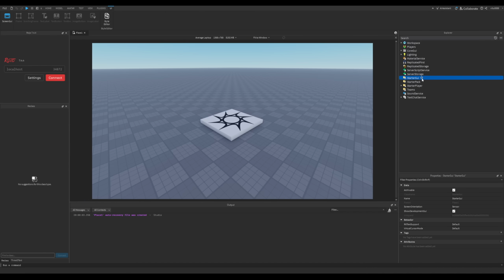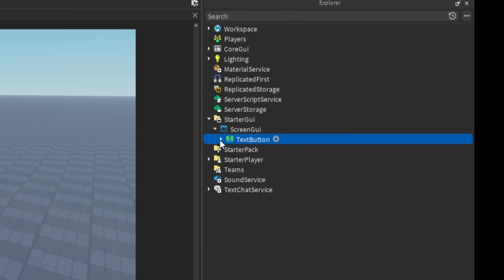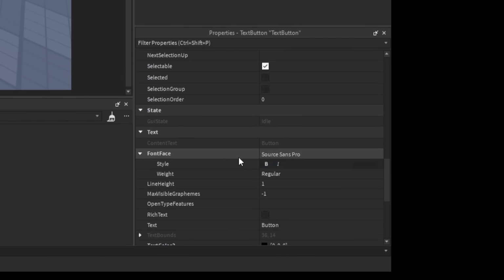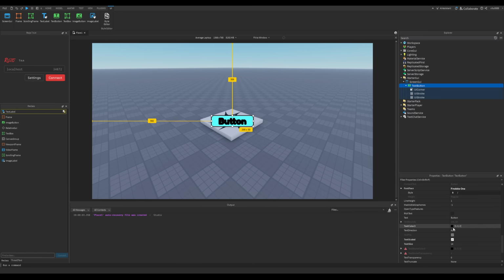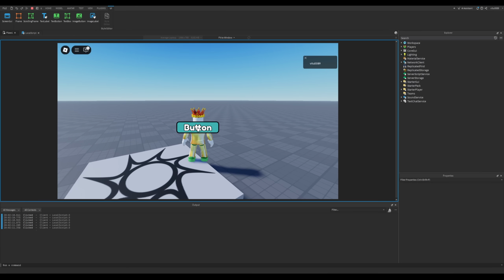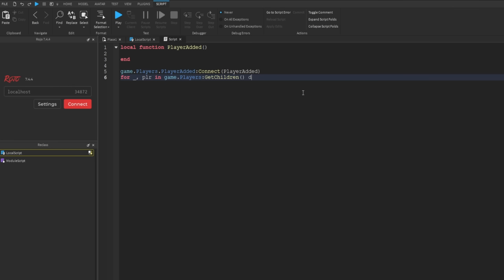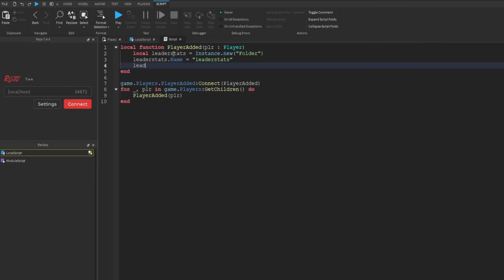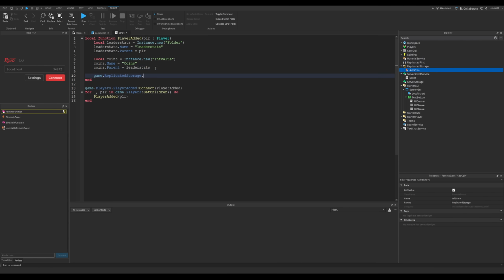How To Make a Button in Roblox Studio Fast!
A lot of people didn't think the guidance of my ultra short was any good, and I agree. It wasn't meant as a tutorial, so here's the real deal. A tutorial for the people, enjoy!

▬ Video Chapters  ▬▬▬▬▬▬▬▬▬▬
00:00 - Intro
00:08 - Adding Elements [Screen GUI/Button]
00:23 - Button Design
01:12 - Local Script [Client]
01:23 - Local Script Test
01:32- Server Script [Server]
01:58- Leaderboard & Remote Event
02:58- Client Connection
03:06- Testing & Outro